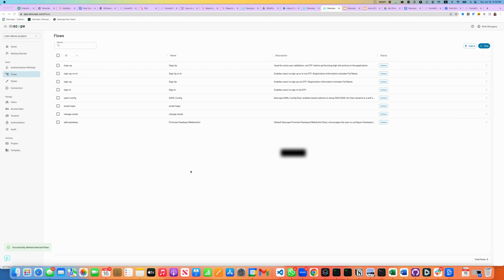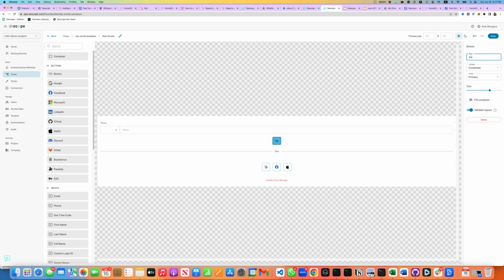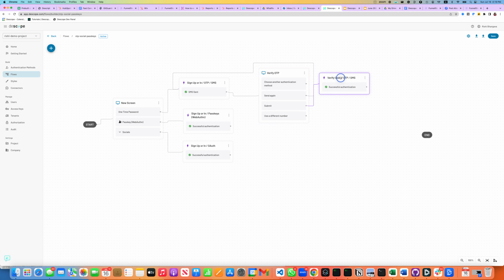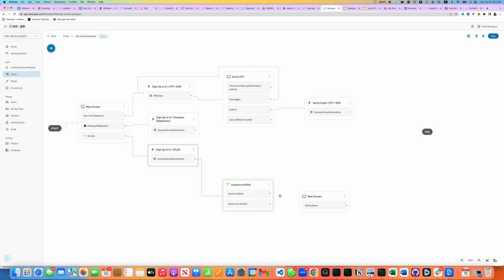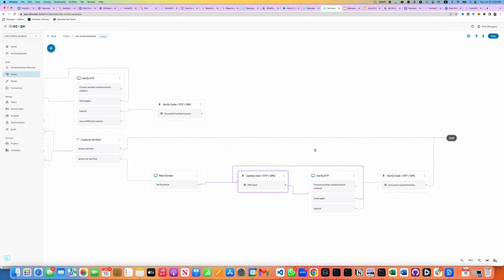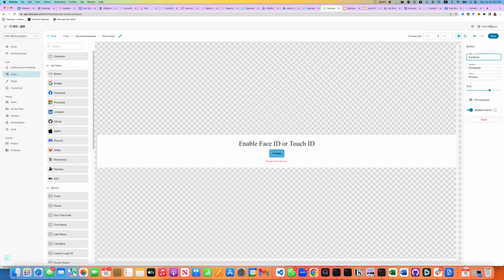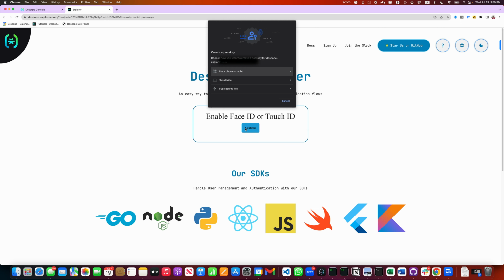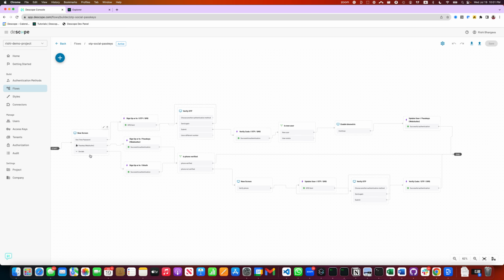Merging Identities Across Auth Methods | The Power of Descope Flows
Learn how you can create a drag-and-drop workflow that adds multiple auth methods, merges user identities across those methods, and promotes biometrics.